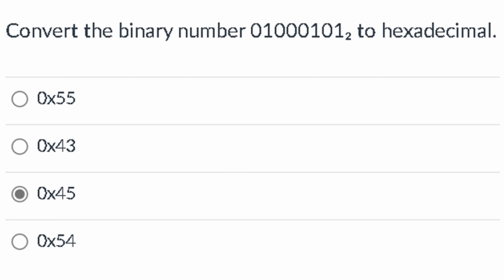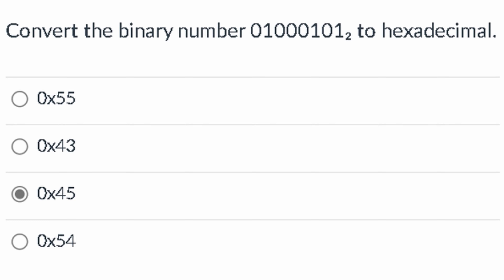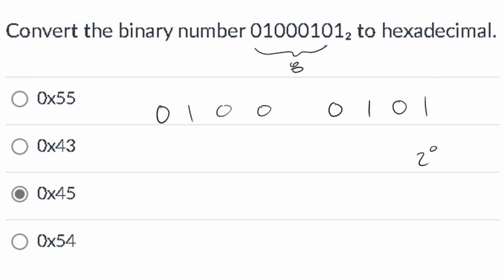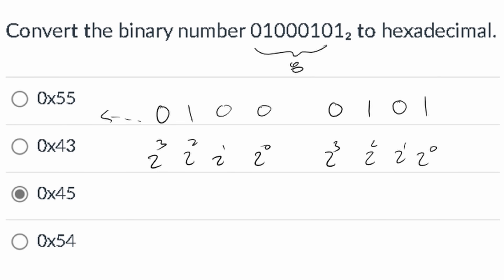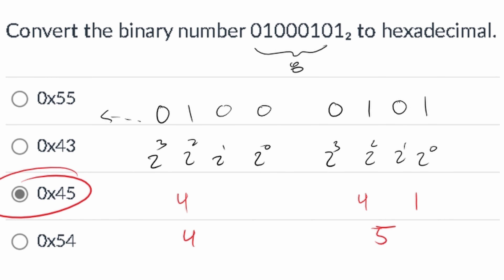How to convert any binary number to hexadecimal (8 bit)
More CPE 187.     Embedded Systems Design.